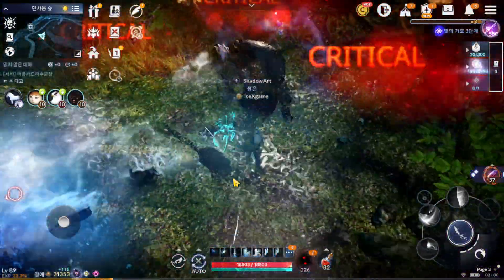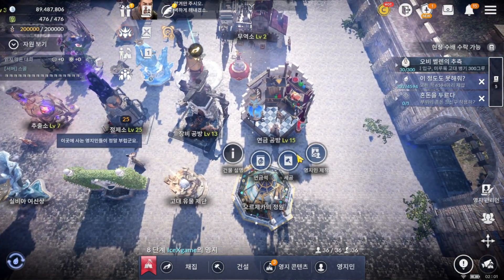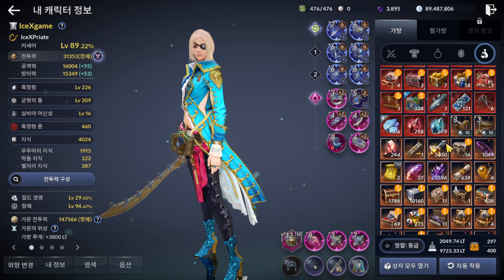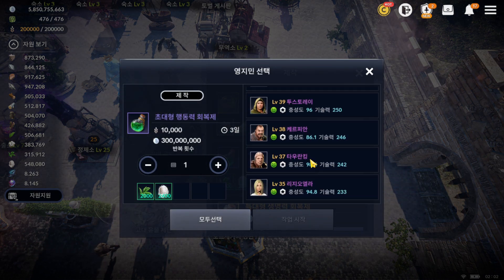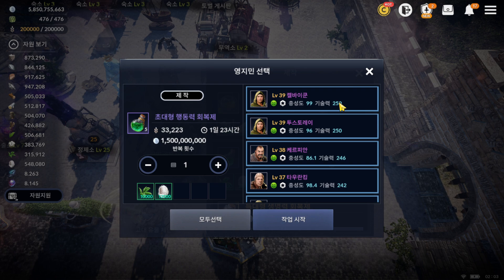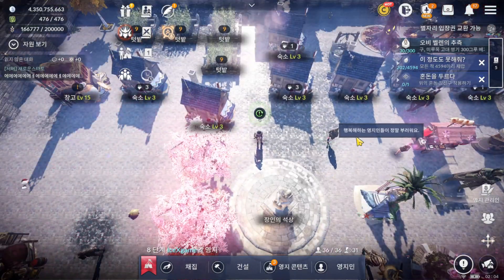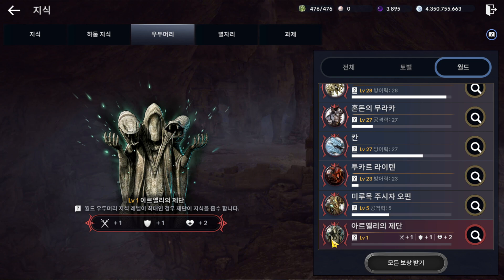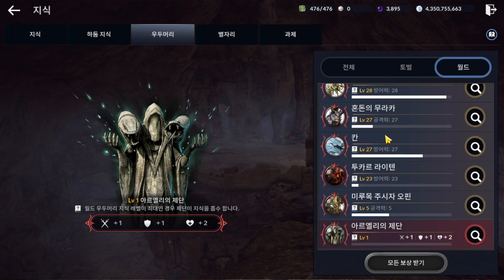Black Desert Mobile Stamina Craft System & Alyaelli Altar Reviews